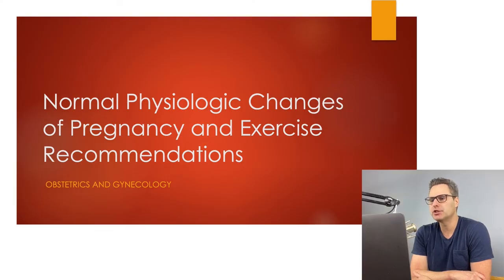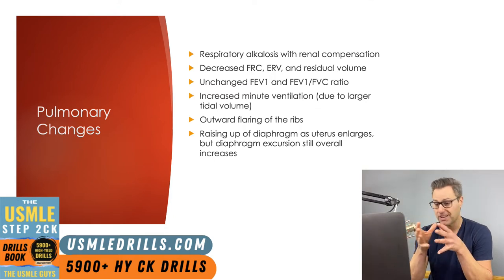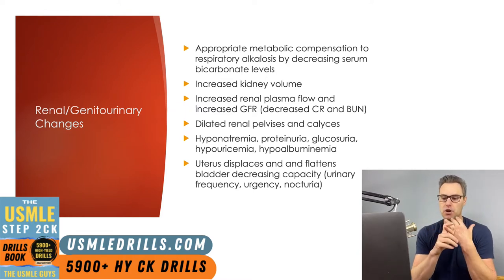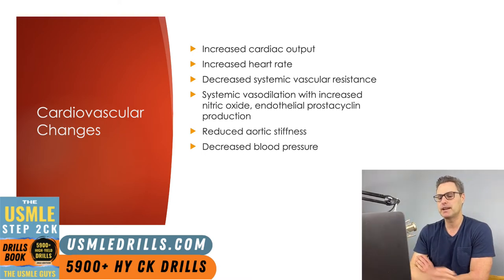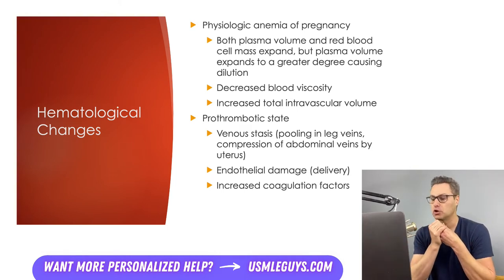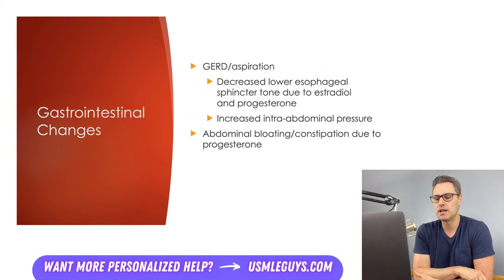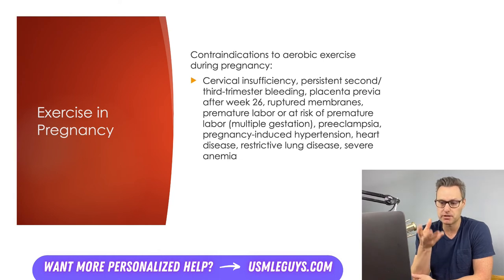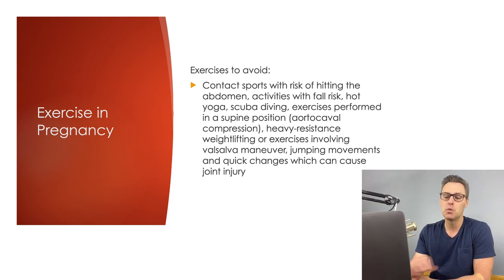USMLE Guys Step 2 CK Crash Course: OBGYN Lecture 1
💡 USMLE Step 2 CK Crash Course - OBGYN Lecture 1

📚 TOPICS: Normal physiologic chances of pregnancy